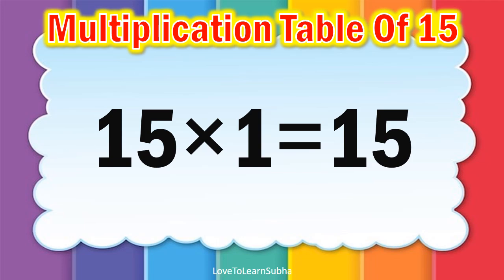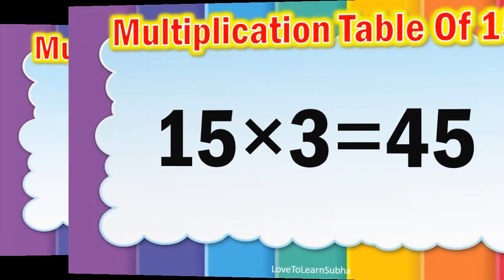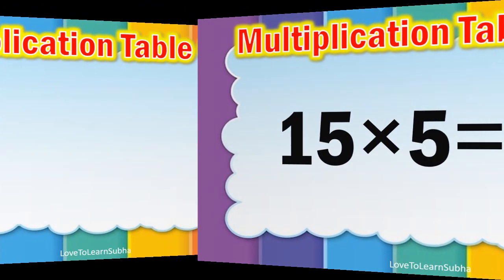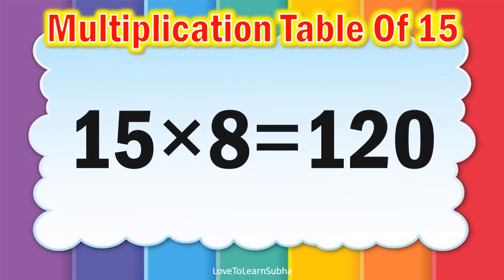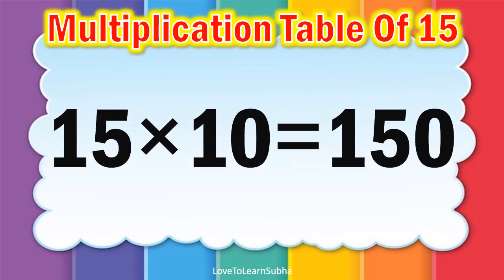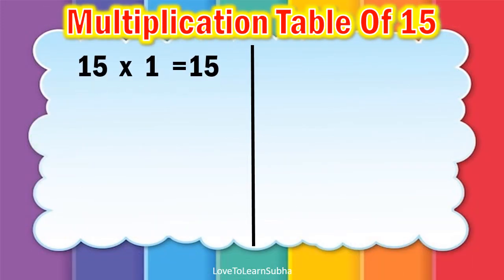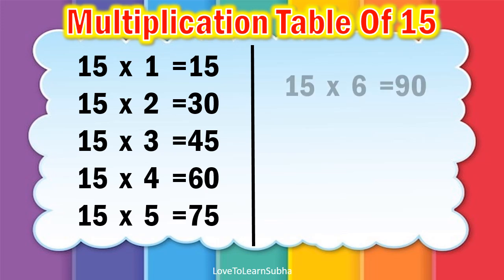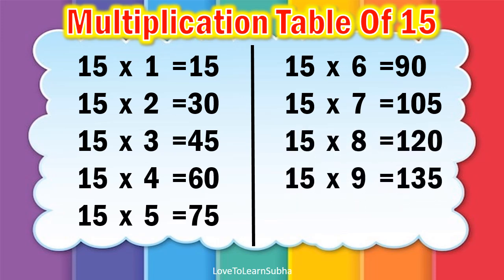Table of 15|Learn Multiplication Table of 15|15 Table/Maths Tables/Multiplication Tables/Maths Table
15x 1=15
15 x 2=30
15 x 3=45
15 x 4=60
15 x 5=75
15 x 6=90
15 x 7=105
15 x 8=120
15 x 9=135
15 x 10=150

15 table
,multiplication tables
,multiplication
Maths Table,
Maths multiplication table
,15 table
,tables
,maths tables
,15 ka pahada
,maths tables
,maths tables for kids
15 table
15 table song
15 table english
15 table maths
15 table learn
maths
Arithmetic
premath concept
Maths basics
Basic Maths
maths basic
maths basic concepts
maths basics
maths basics in english
maths tricks
maths basic formulas
math concepts

educational videos
premath concept
Maths basics
Basic Maths

kids songs
kids
kids rhymes
kids learning
kids learning videos
kids learning